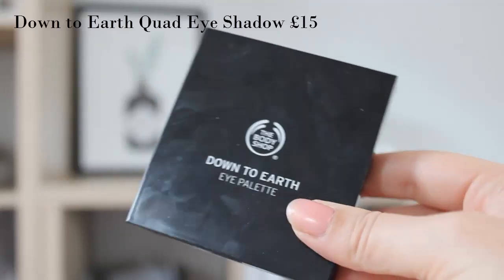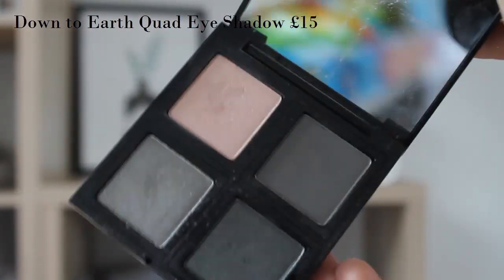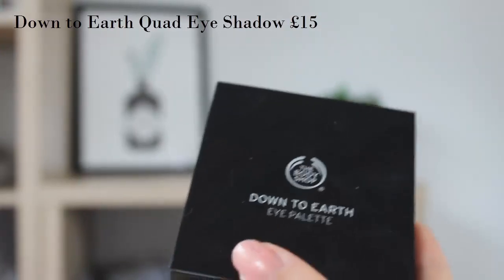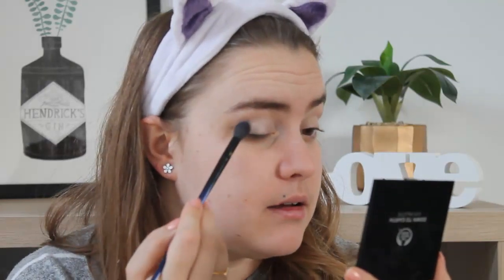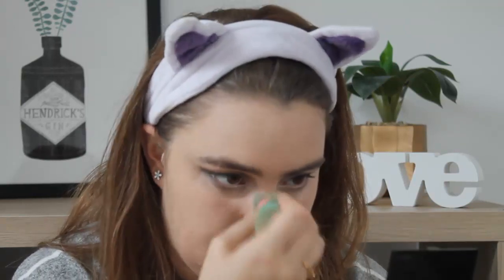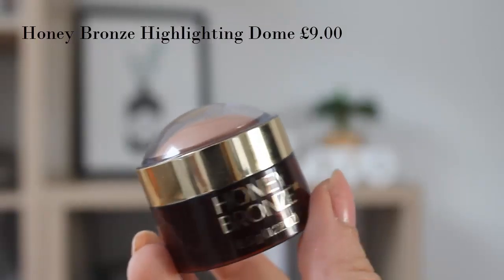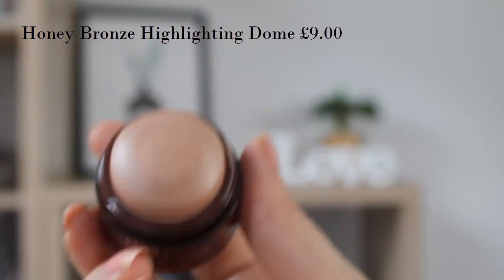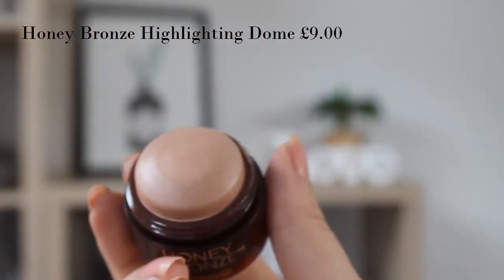FULL FACE: The Body Shop Christmas Party Make Up | TOPAZ&MAY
We have about 4 videos in 1... A haul, first impressions, full face and Christmas party look - enjoy!